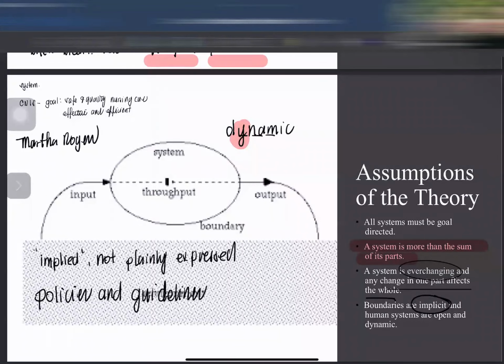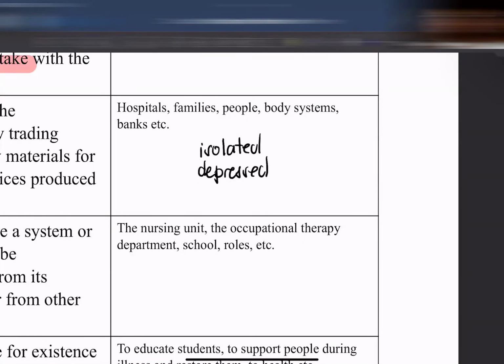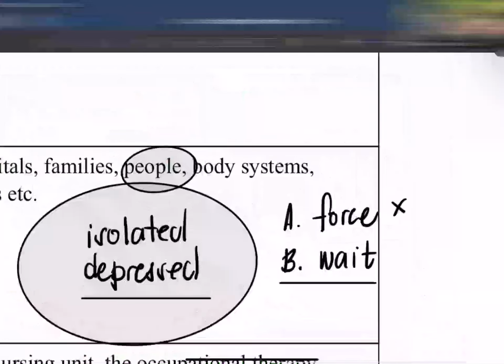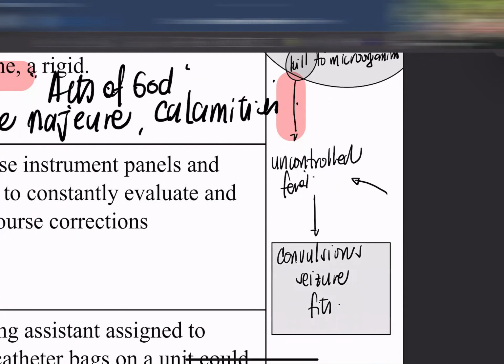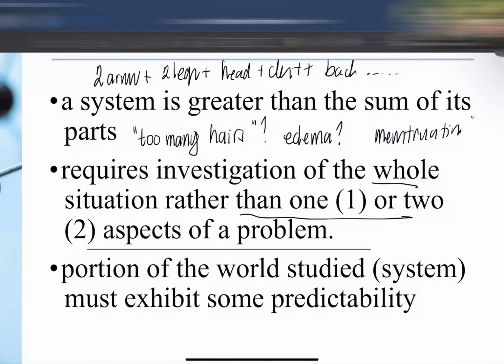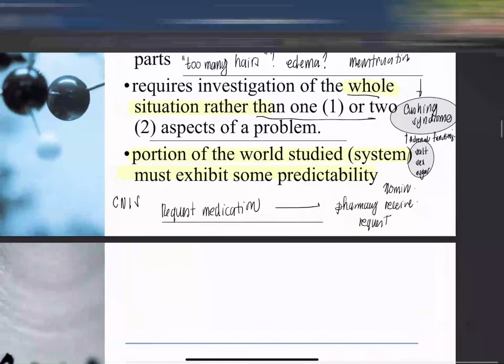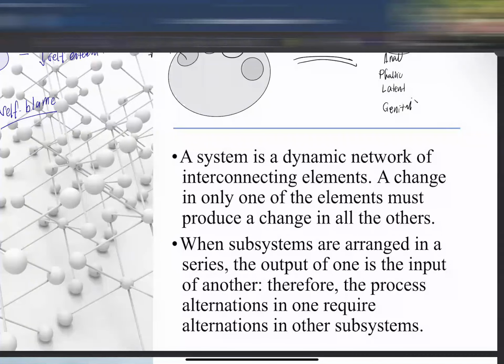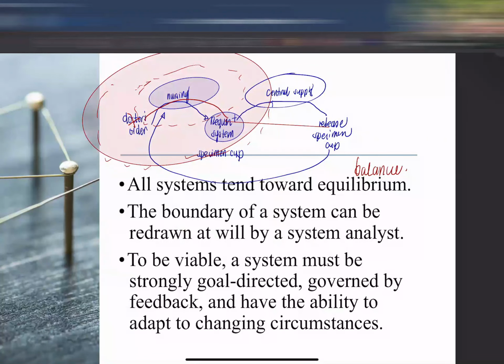General Systems Theory in Nursing P2